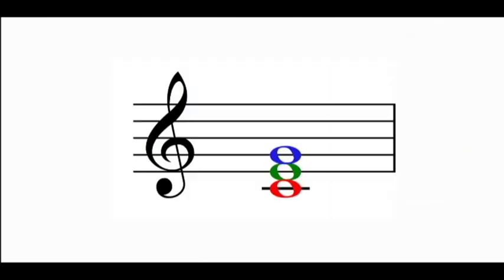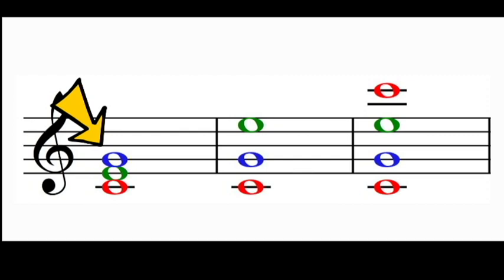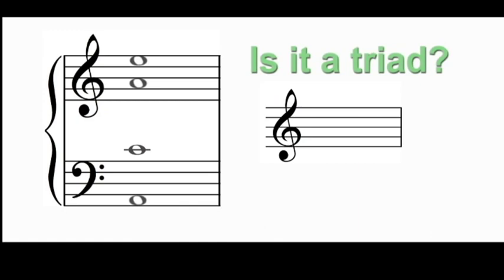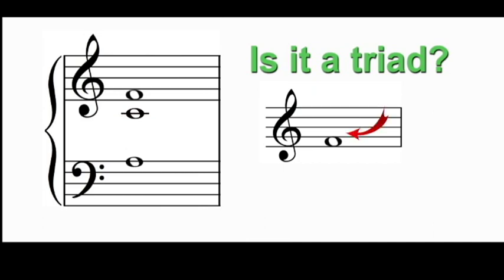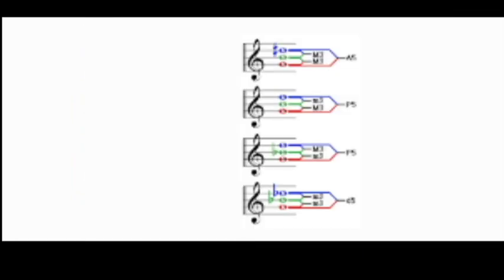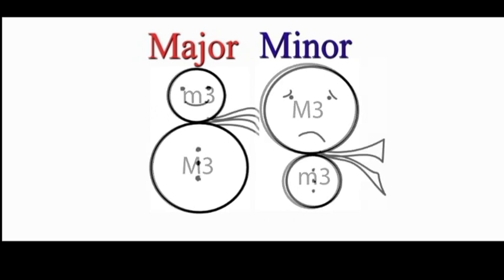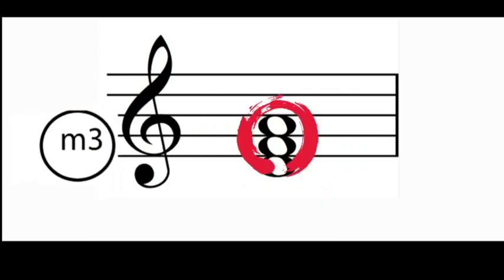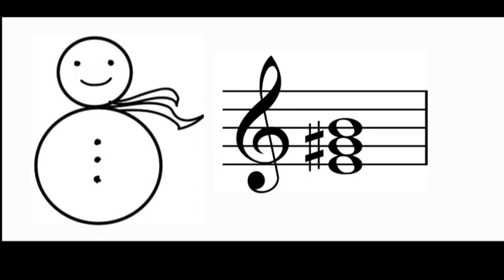Triads Part 1